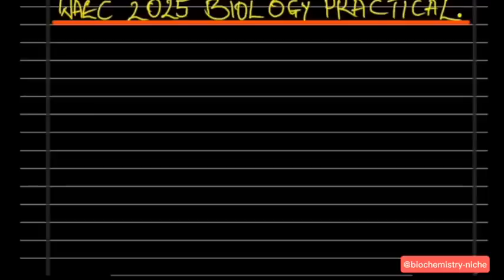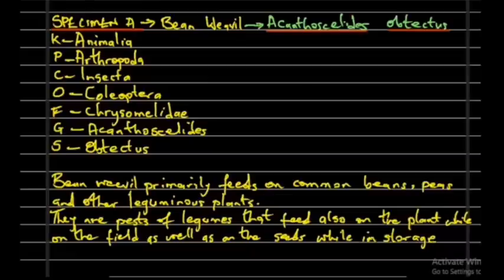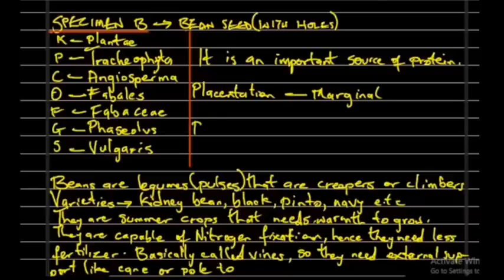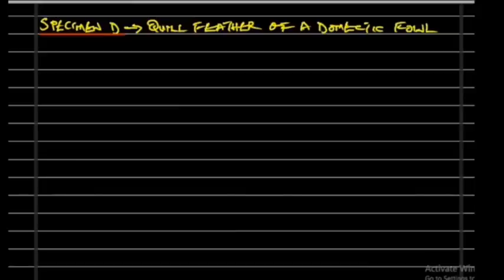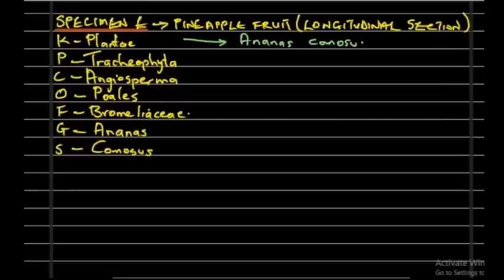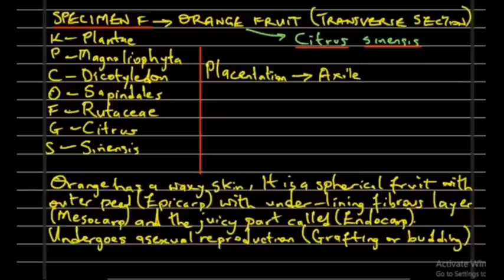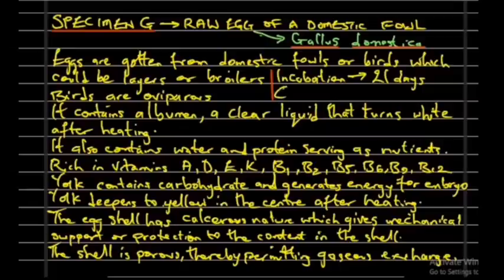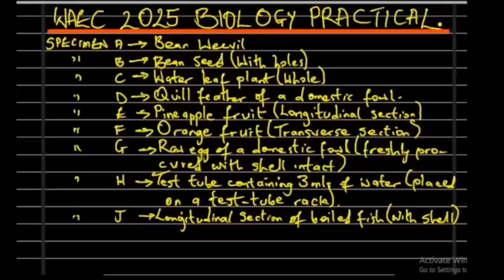WAEC 2025 - BIOLOGY PRACTICAL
WAEC 2025 - BIOLOGY PRACTICAL SPECIMEN
‎This tutorial video has been prepared to give you the outstanding edge you need to get it right in the coming practical Examinations.
‎It was prepared touching every aspect that could and should be considered, that is, the properties, characteristics, uses and so on about each of the SPECIMEN.
‎Take your time to go through the video to get acquainted with the specimens and be rest assured that you would have done the needful
‎It should be noted that there was a little error in listing the specimens on the first slide.
‎The last specimen; SPECIMEN J is "LONGITUDINAL SECTION OF BOILED EGG", not Boiled fish.
‎Pls overlook that error.